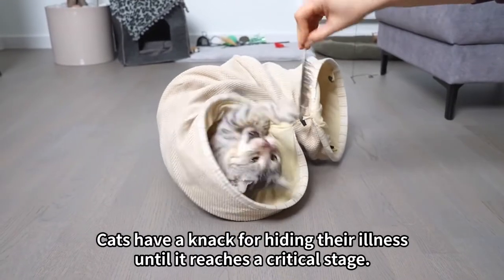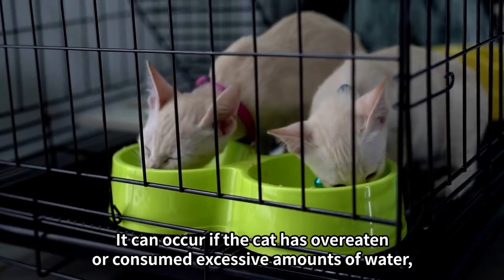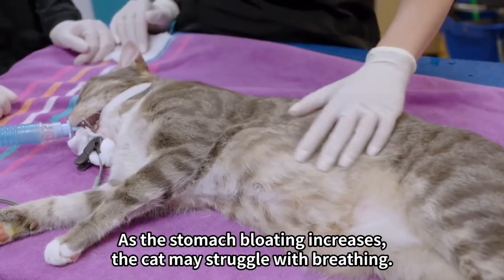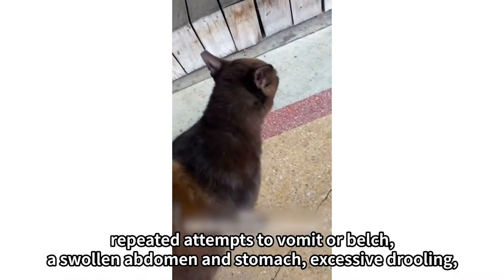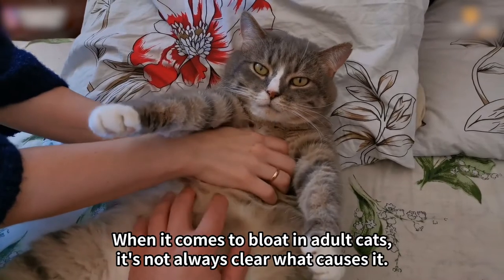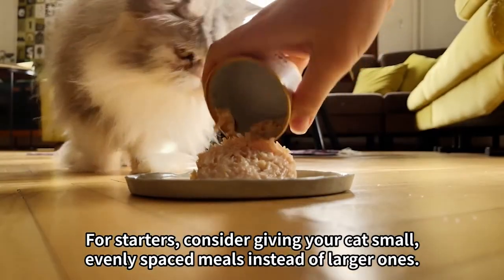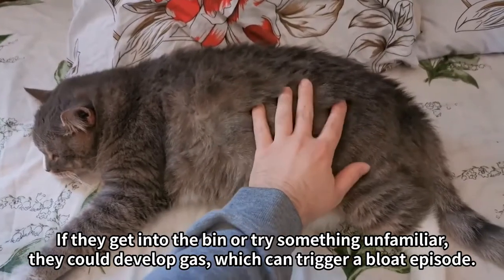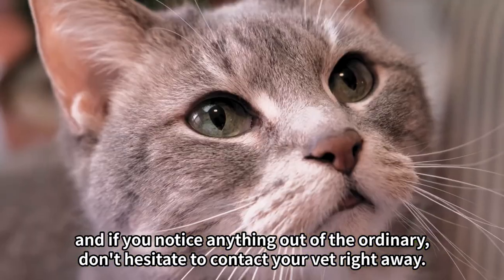How to Treat and Prevent Bloating in Cats | Cats Facts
Does your beloved cat suffer from bloating or digestive discomfort? 🐾 It's time to take charge of their well-being! In this informative video, we unveil effective methods to treat and prevent bloating in cats, ensuring they lead a comfortable and fulfilling life.

Don't let bloating hinder your cat's quality of life!

On Uahpet you will discover an interesting channel, and you will find all sorts of content, from animal facts, pet training, and everything that can be useful for you as a pet owner or animal lover!

Uahpet Amazon Store: